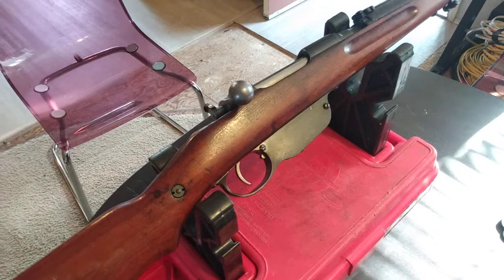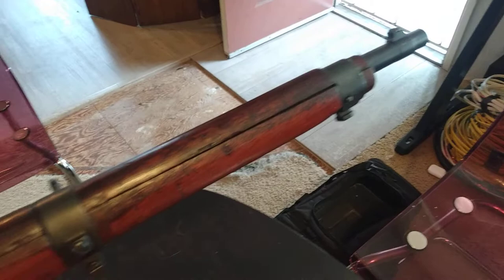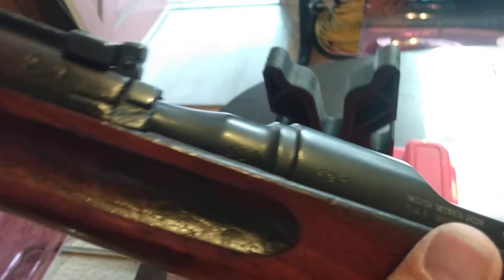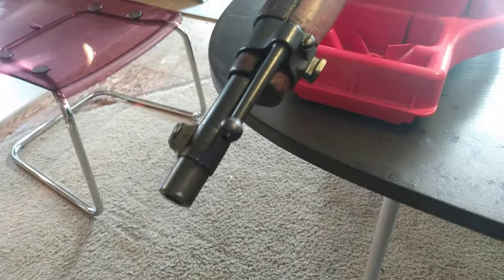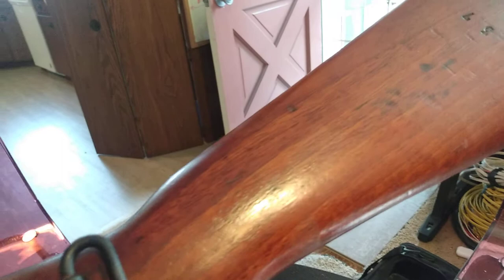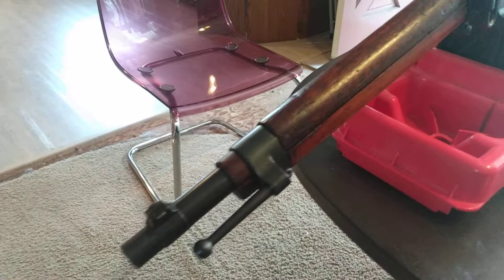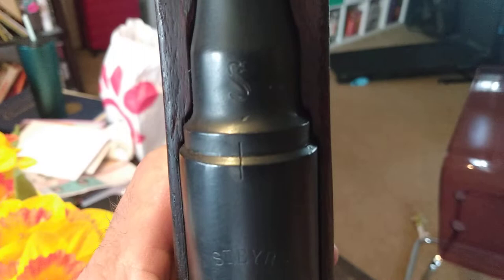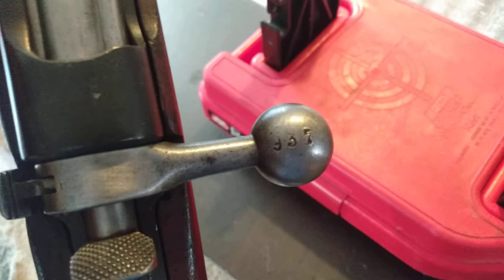Steyr m95 Carbine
just picked up a new m95. it appears to be a very old with all matching numbers. what a score!